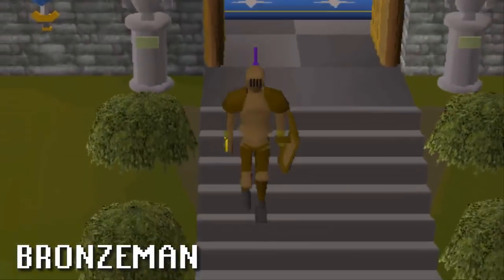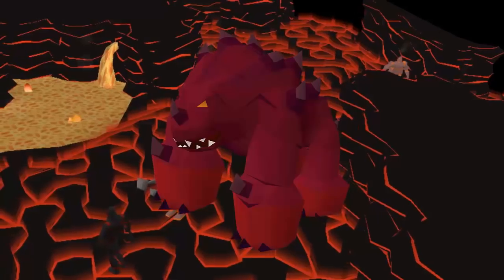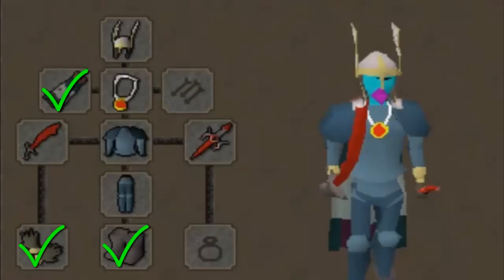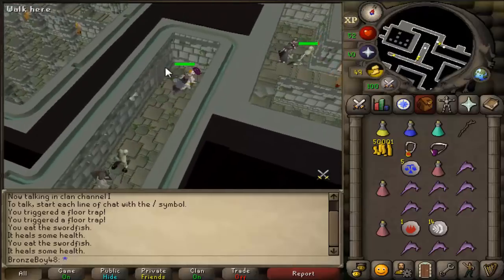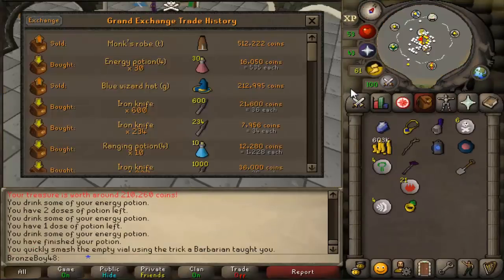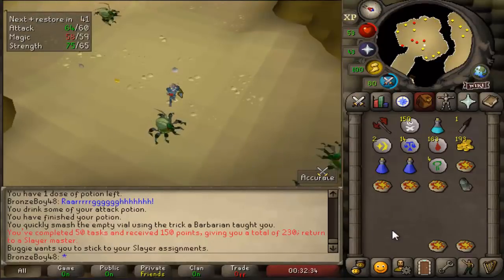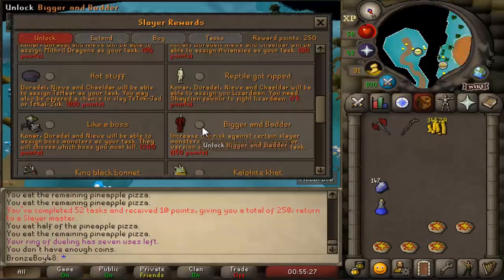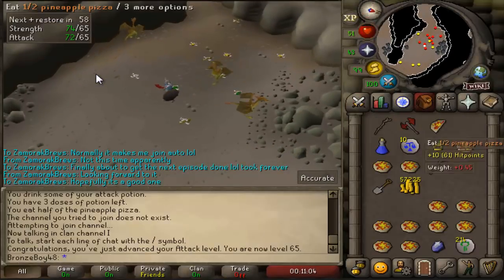Bronzeman Mode (#10) (OSRS)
I have managed to obtain the plugin for bronzeman; so the series will feel more official. You will see in the next episode! hope everyone is looking forward to it!

The rules are as follows:
-I cannot trade other players
-I cannot pick up loot from other players (No pking, no picking up items other players have dropped)
--In order to use any item, I must first unlock it IN GAME.
-AFTER an item is unlocked it can be sold and bought in the Grand Exchange from that point forward.
-This rule applies to EVERY item in game.